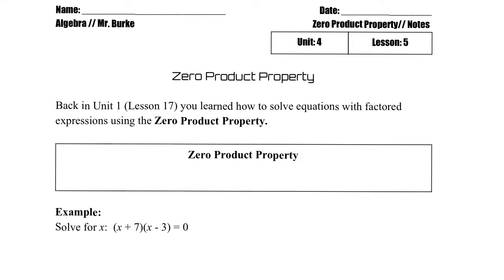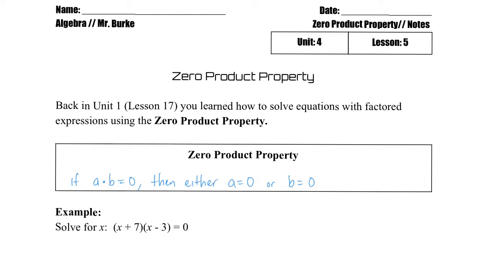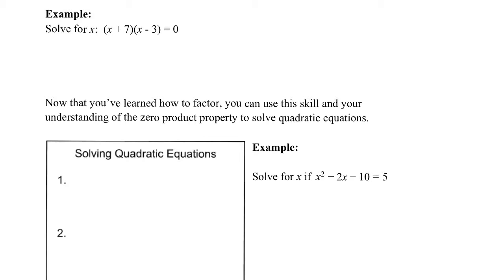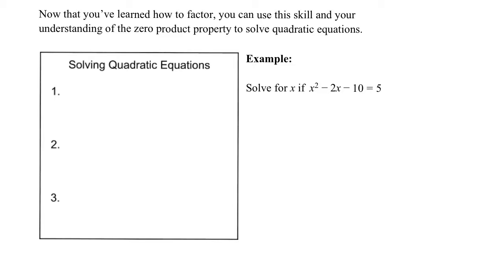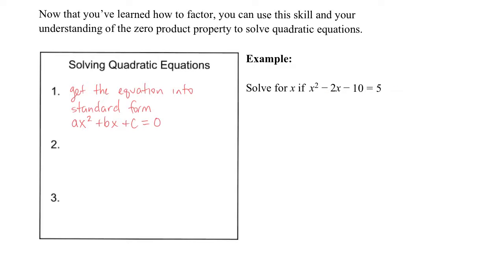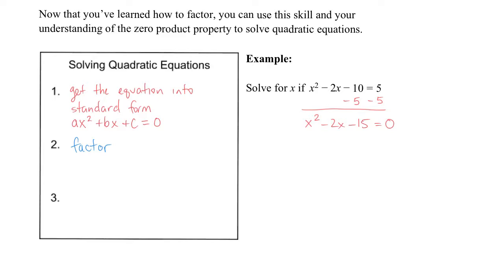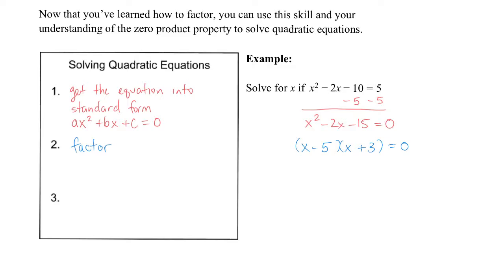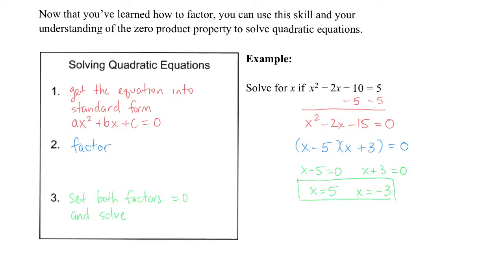U4L5 - Zero Product Property - Notes